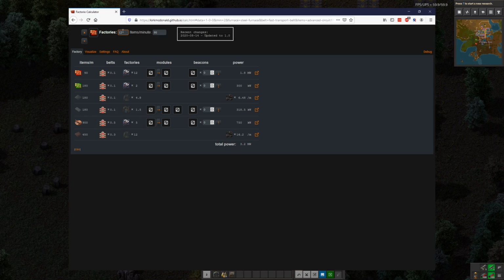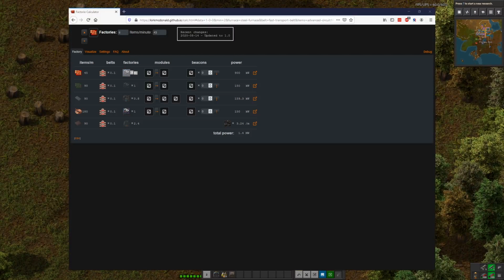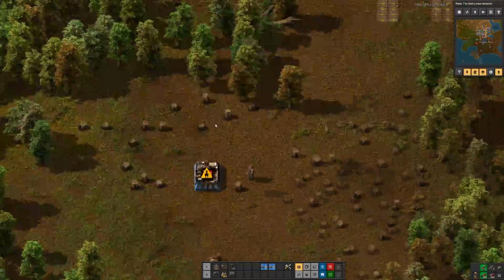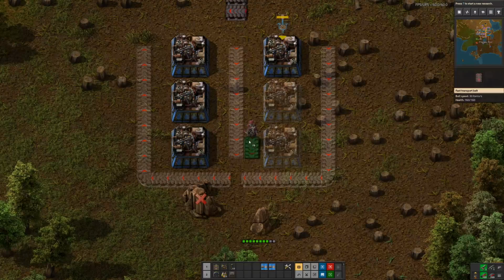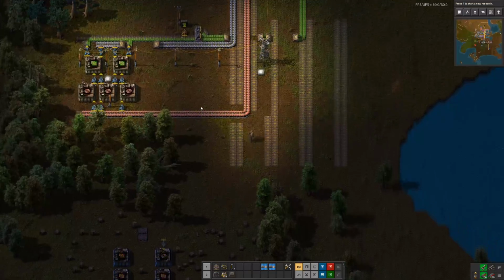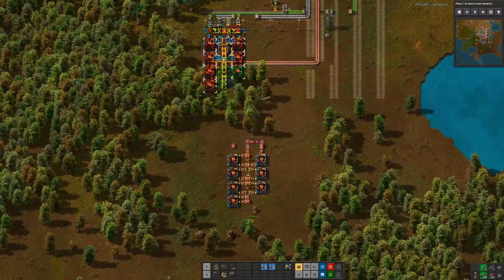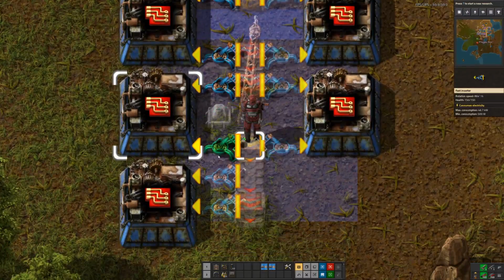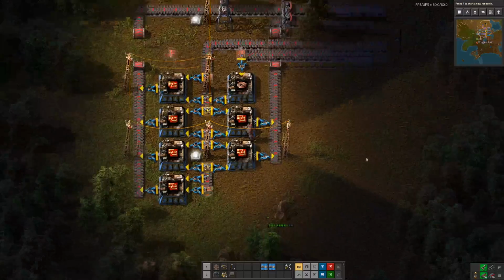Let's Play Factorio 1.0 - 20 - Let the plastic spoil the land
My first playthrough with the 1.0 update for Factorio. Using the plastic to create red circuits to get a step closer to our goal. Chemical science, we are on our way.

Factorio is a survival based base building game. The main focus is on automation.
In Factorio you crash land on a planet with your spaceship and your goal is to build a new rocket to escape. You build, research, fight and automate anything you can.

Content:
00:00 - Intro
00:53 - Laying out the plan
01:50 - Some good old fashion tree cuting
03:50 - Planing out red circuits
09:13 - Designing the factory
18:12 - Building & Connecting
28:01 - Outro & next steps